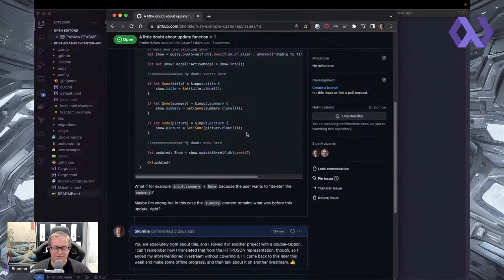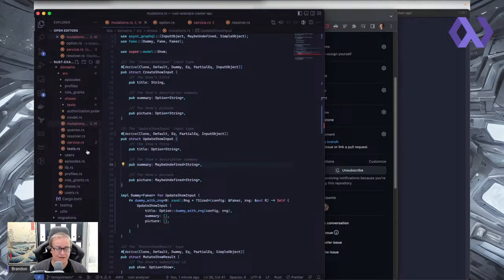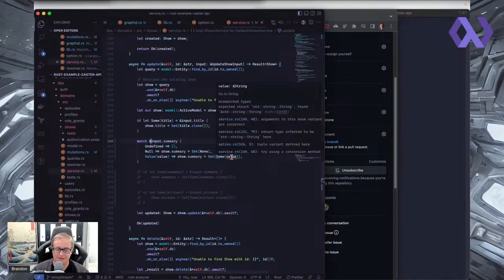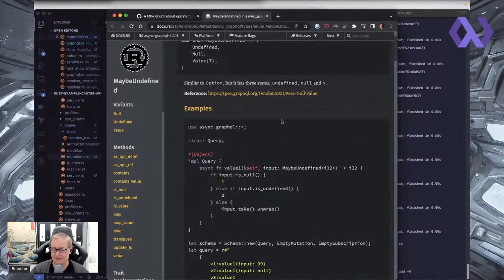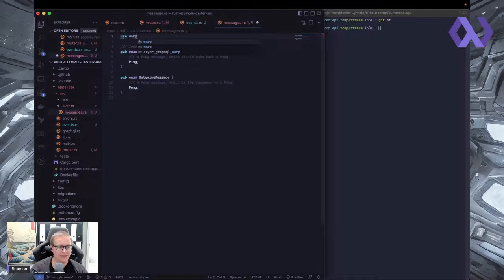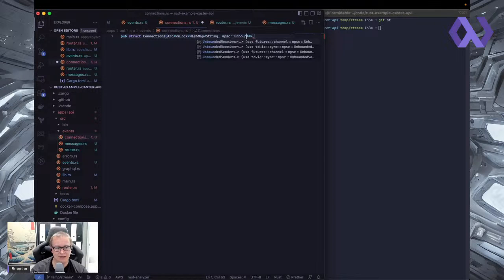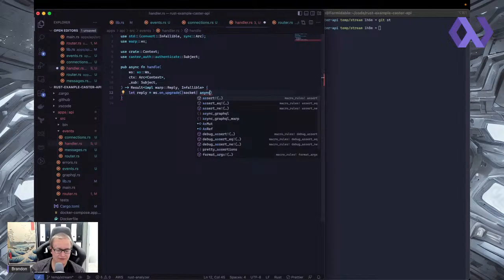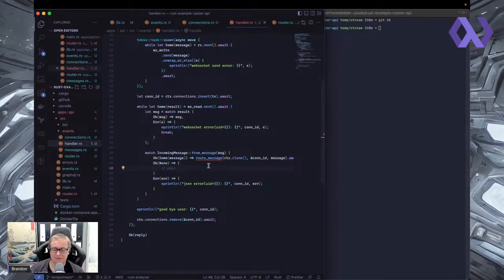Live Coding: Example GraphQL API | Rust, Tokio, async-graphql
In this session I'll tackle partial updates with the MaybeUndefined type from async-graphql, and begin stepping into WebSocket connections.